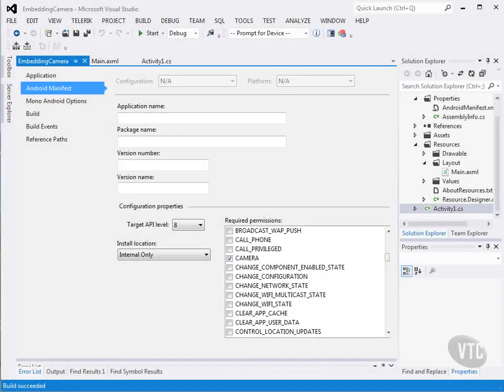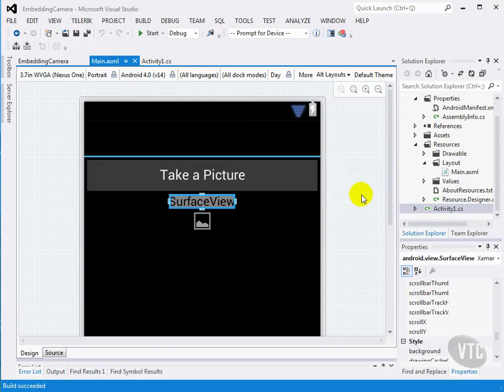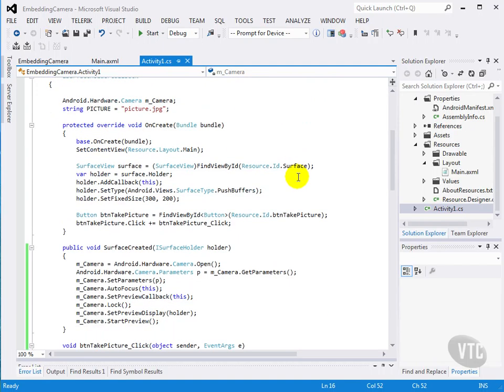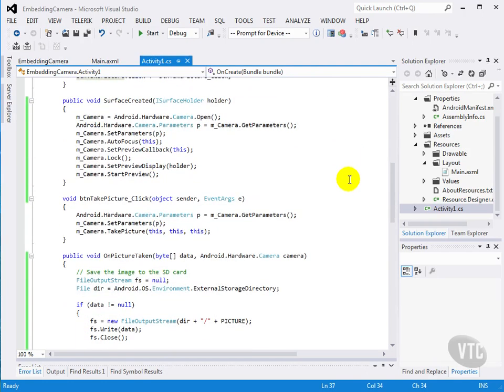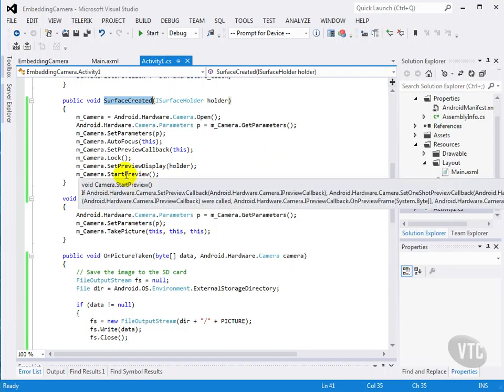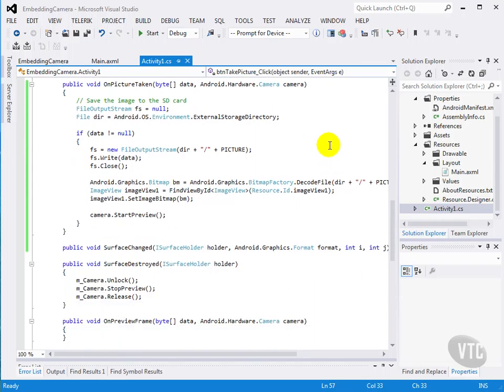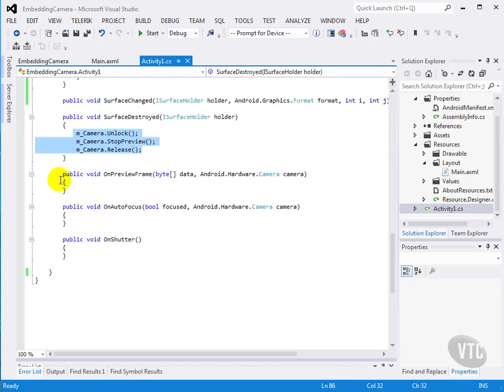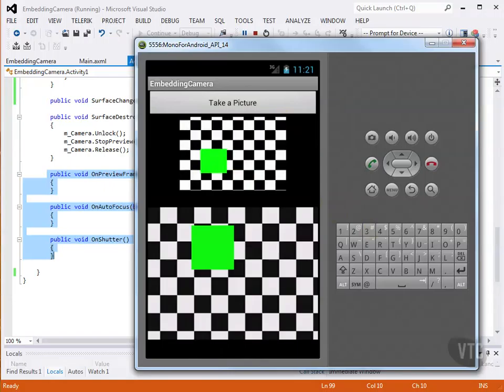46 Embedding the Camera in an Application